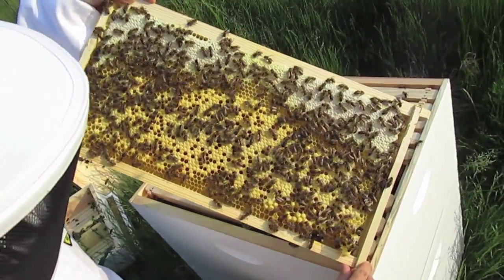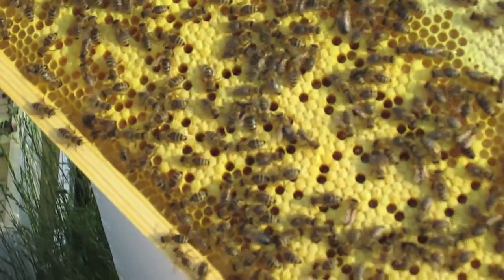FEEDING BEES? - (Summer Vlog #9)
Kristen makes "bee-tea" (food for honey bees), and then feeds them when we visit the hive. Pretty cool stuff, and you can learn a thing or too!

TheMikeyVlog: A new vlog EVERY DAY this summer!

This YouTube Channel is a vlog (video blog/journal) that I, the Mikey Dunn, use to share my life with you! I'm 20 years old, and I'm currently a college student studying business. Expect something new and probably random with each vlog as I live my life with my awesome friends. We'll go on adventures big and small and some amazing opportunities can make the best videos. One day could be me talking about food in my fridge. Another can be a day trip to NYC. I'm volatile like that.

End sequence music by Tyler Walker. Used with permission.